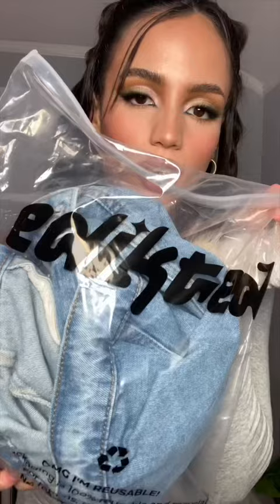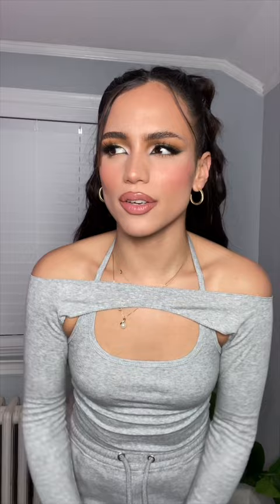SPRING 2023 TRYON HAUL!😍🛍🌸